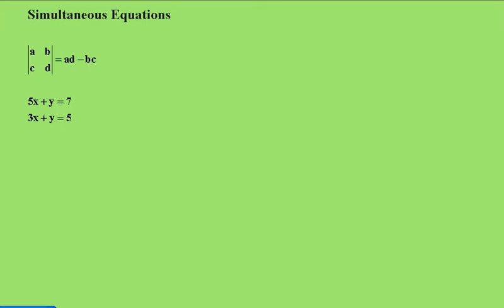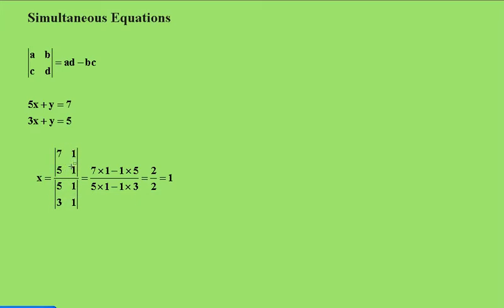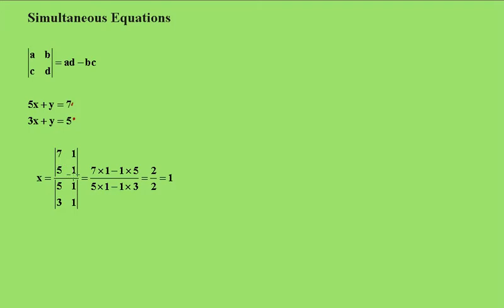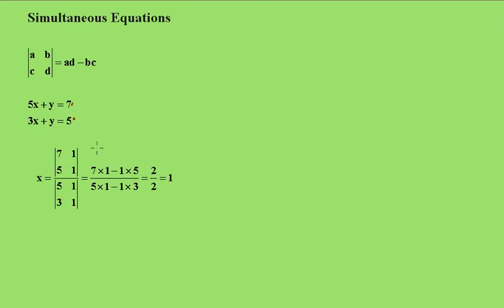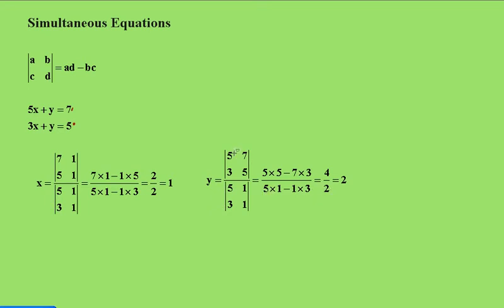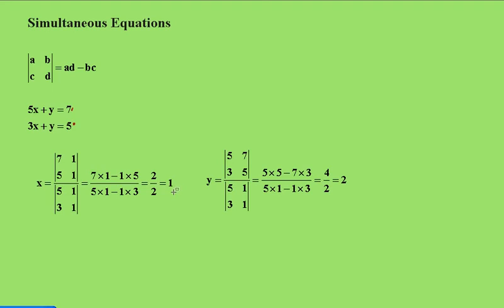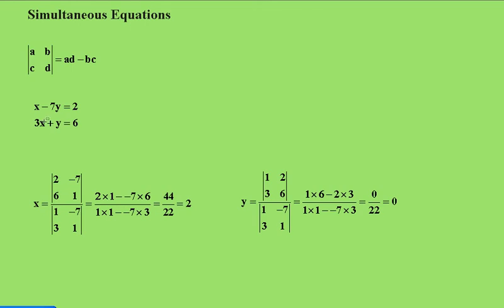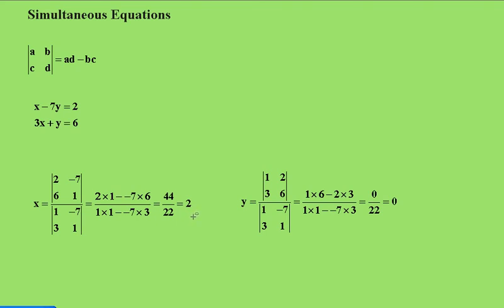Solving simultaneous equations using determinants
Two equations in two unknowns are solved using determinants.